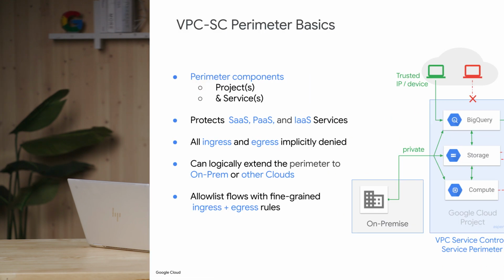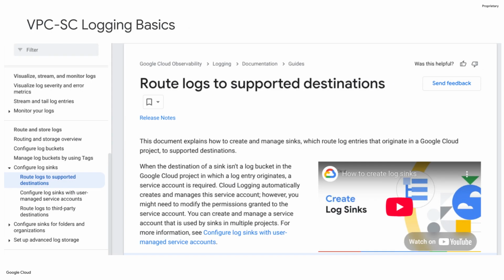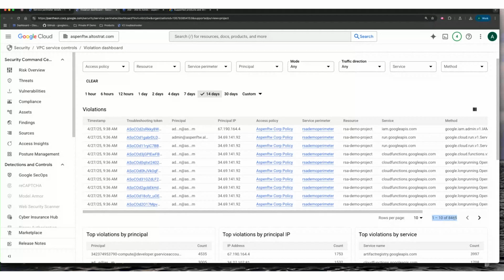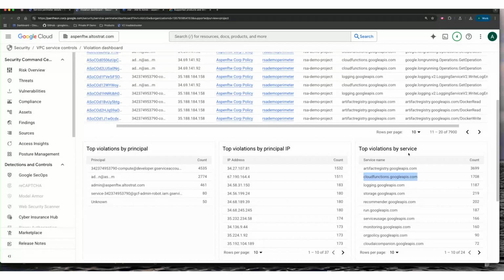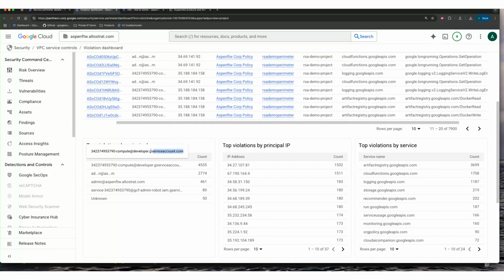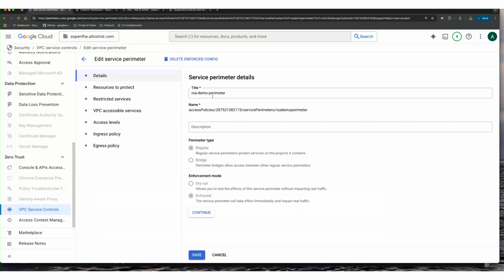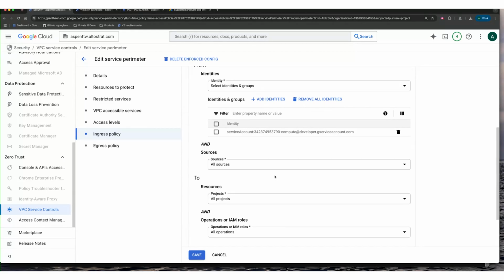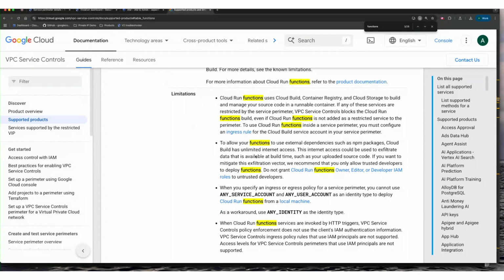VPC Service Controls: how to audit and allowlist traffic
VPC Service Controls let you allowlist with confidence at the perimeter, ensuring your proprietary AI models remain secure while allowing necessary access for external data scientists or partner applications. Learn how to use Google Cloud’s native VPC Service Controls violation dashboard to audit violations and create precise ingress rules for dependencies like Cloud Build and Artifact Registry, gaining valuable insight into your network traffic to ensure you can transition safely from dry run to enforced mode. Discover practical tips for aggregating logs to identify the biggest sources of violations, and learn how to precisely allowlist third parties to clean up noise before enforcement.